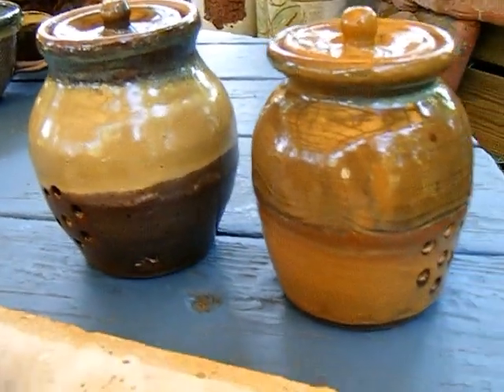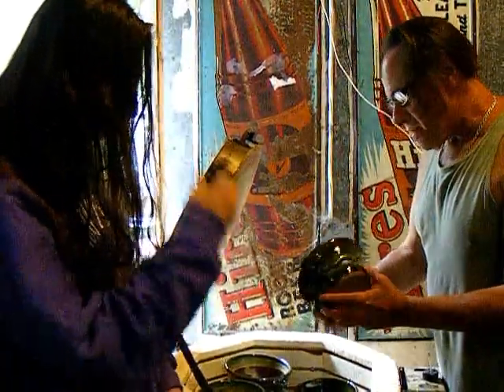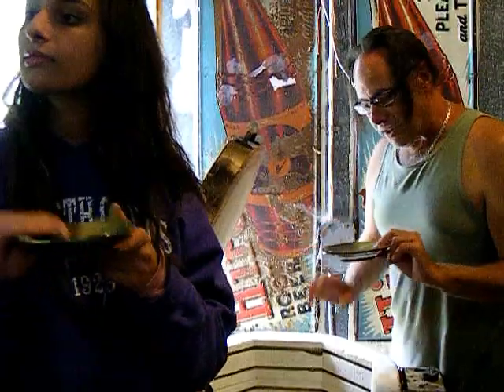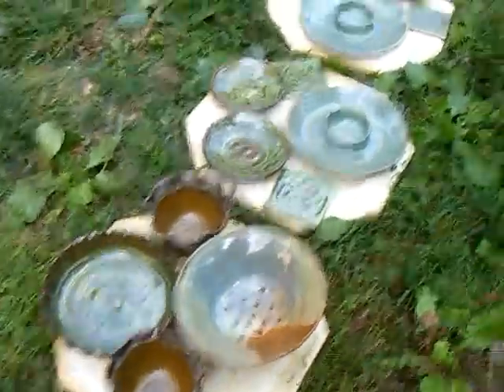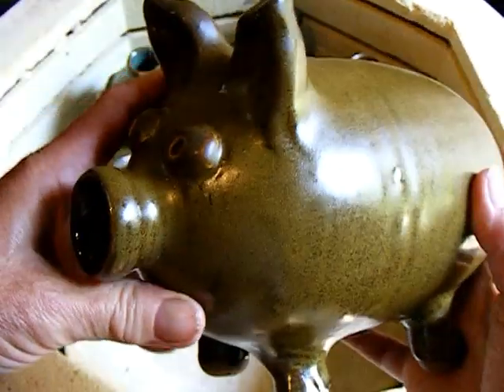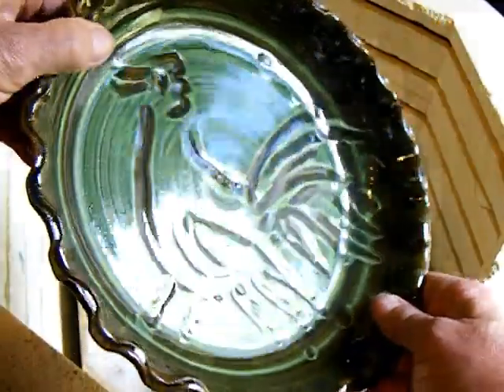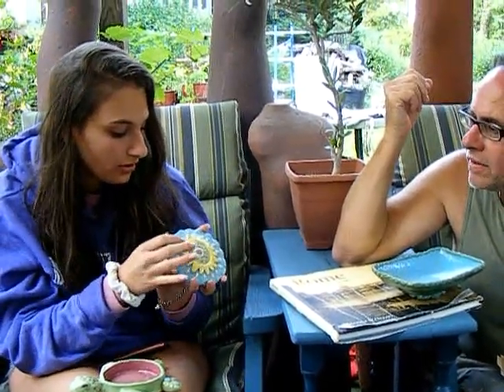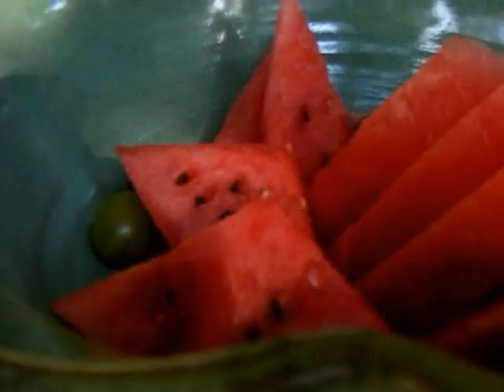Unload 4 glaze kilns & pottery apprentice #237 potters journal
Building $4000.00 in pottery inventory for holiday sales takes a number of firings in my little Duncan kiln. The small kiln also stops me from making big mistakes when something goes wrong with the glazes, as I hold back on using them till I figure out what went wrong. It's also fall birthdays celebration and the pottery apprentice joins me for a kiln opening.